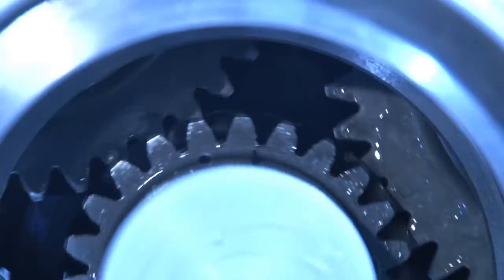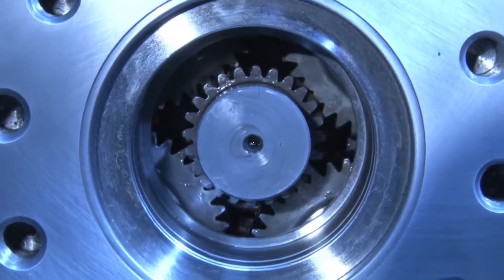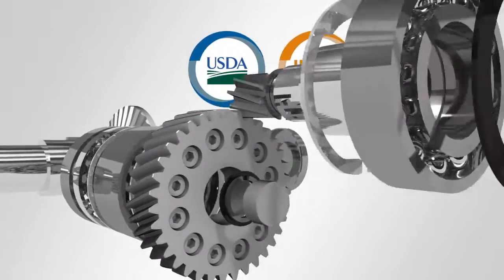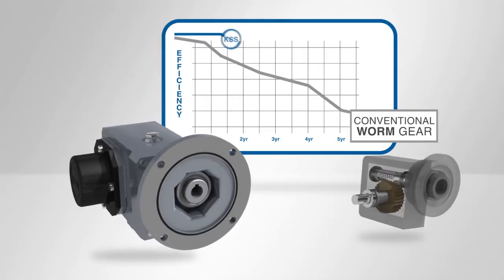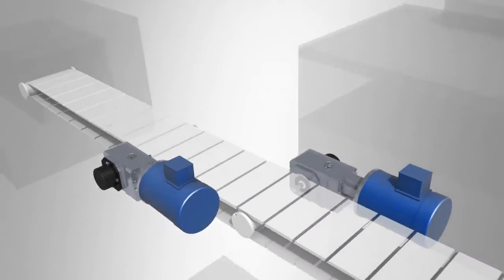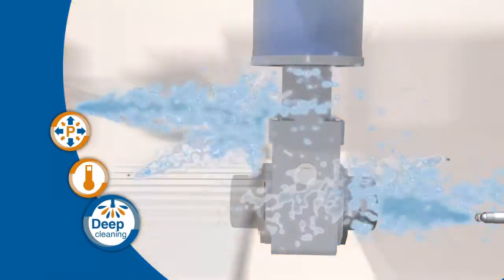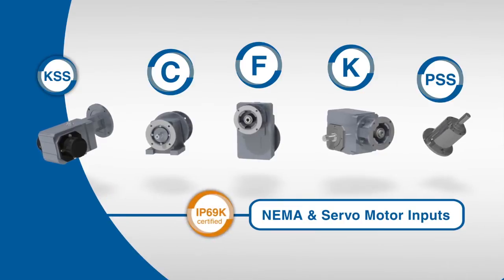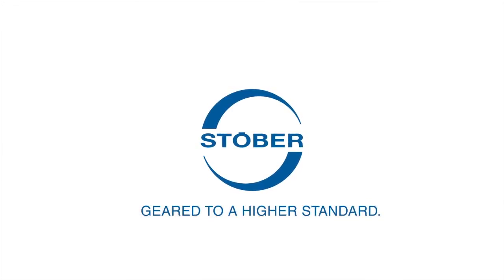STOBER's KSS: A Look Inside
STOBER's right angle stainless steel solution is perfect for withstanding the harshest washdowns. Extreme heat, pressure, and washdowns are no match for the KSS. to learn more about our KSS Series!